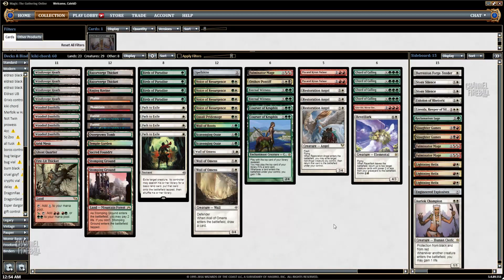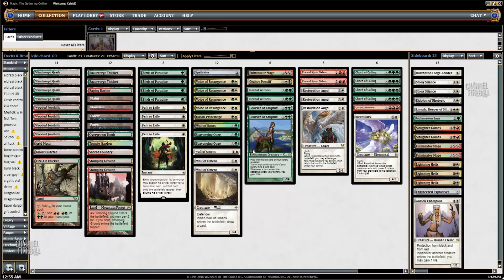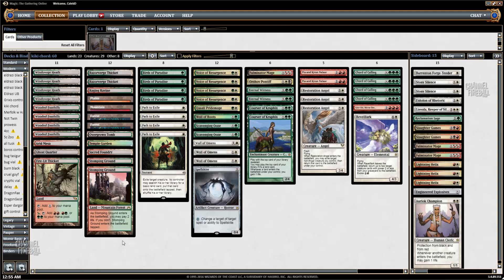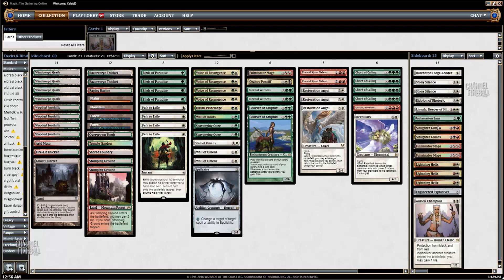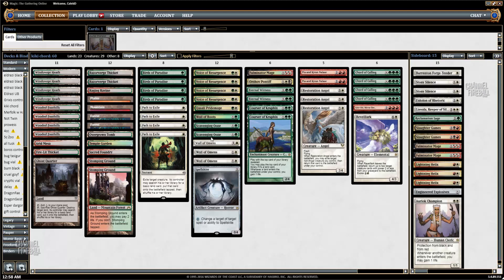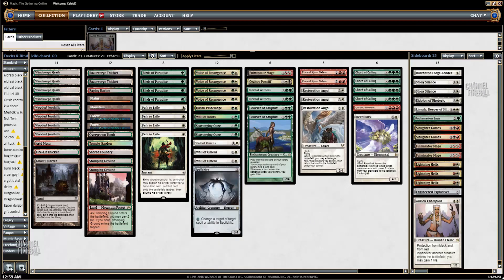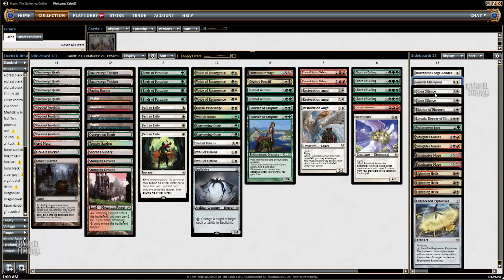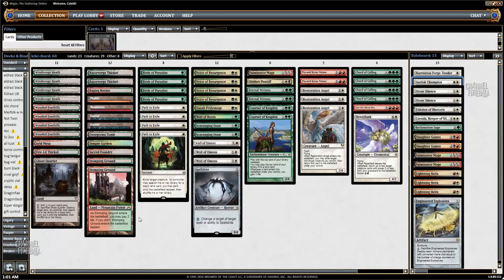Channel CalebD - Modern Naya Chord (Deck Tech)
Explore the new Modern format with Caleb as he tests a deck of Jeff Hoogland design featuring Chord of Calling and a suite of sweet value creatures!